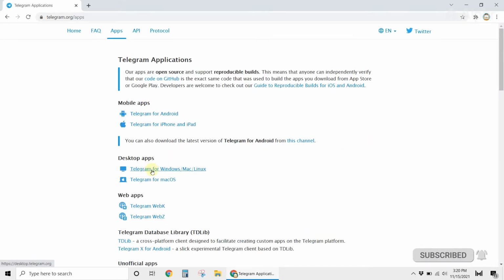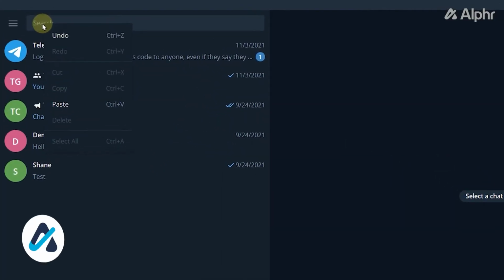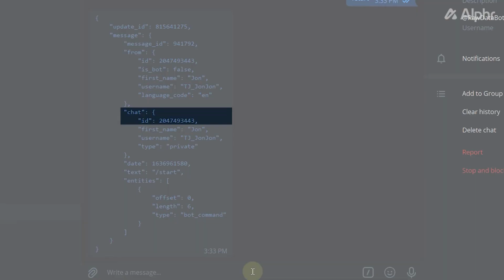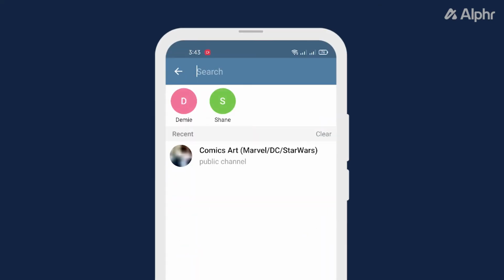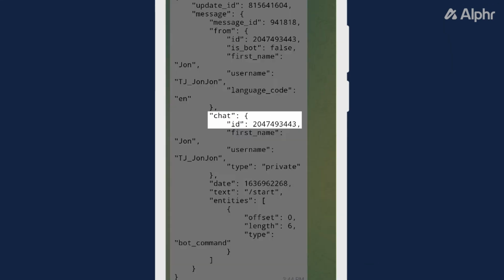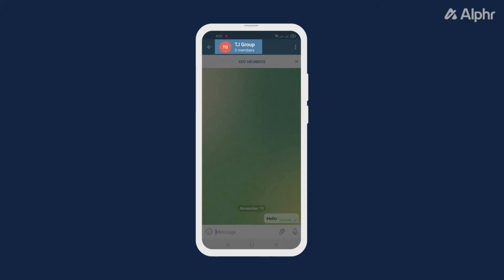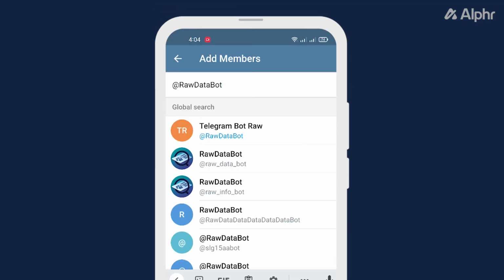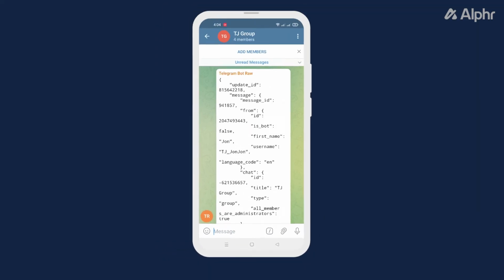How to Find a Chat ID in Telegram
Bots make managing groups a whole lot easier, across a variety of platforms. If you work with them on Telegram, you may need to get a personal or group Chat ID for them to work. Here’s how you can find them!